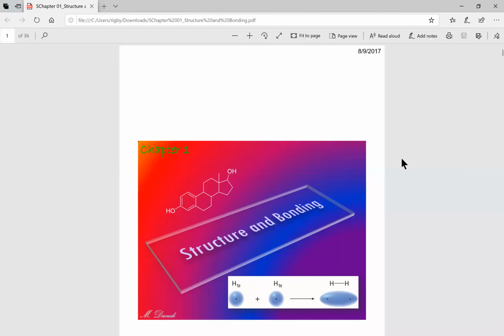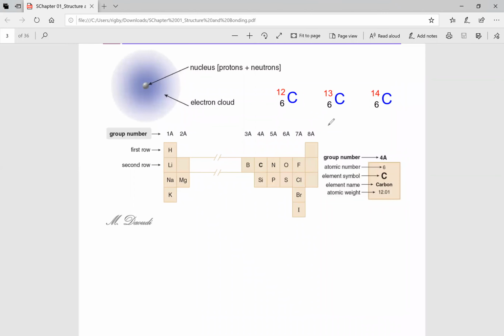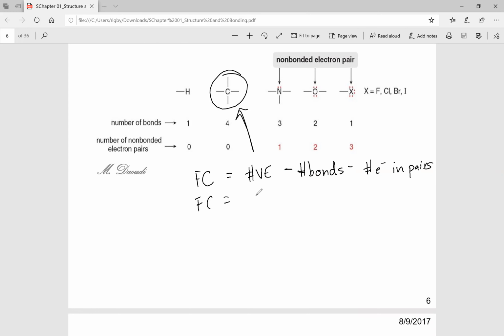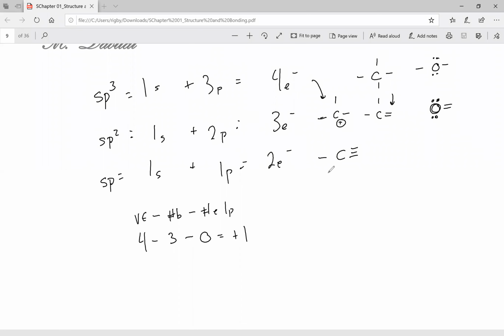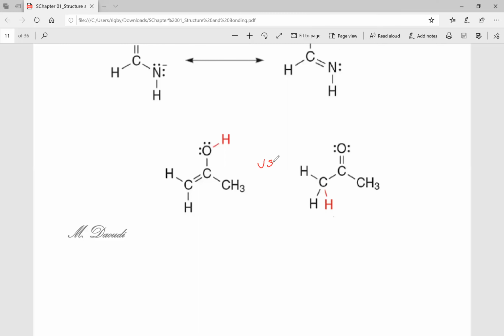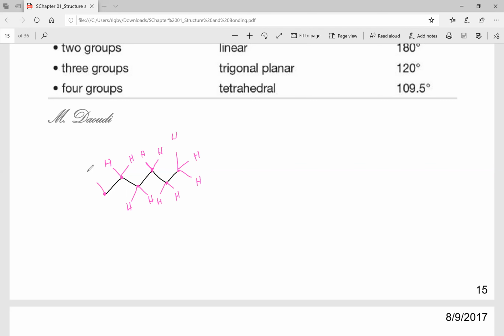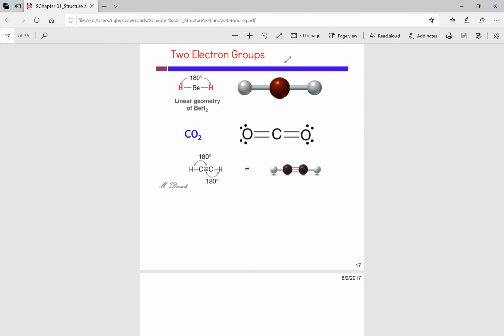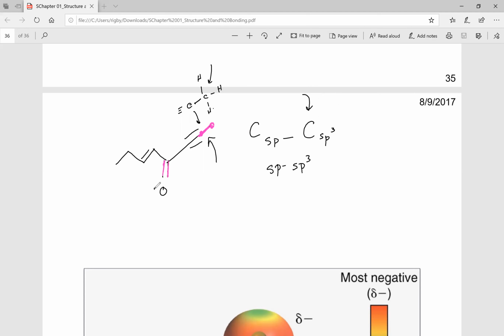Structure and Bonding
A lecture going over the basics of structure and bonding for Organic Chemistry